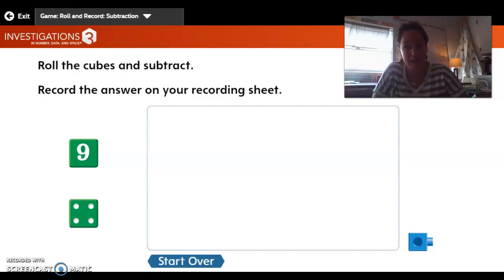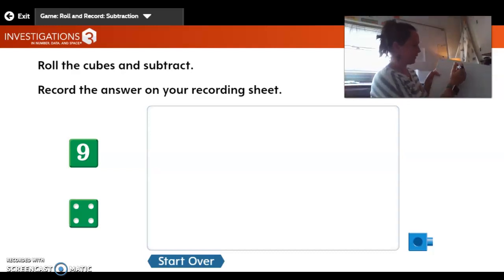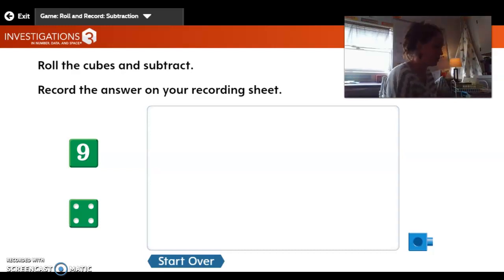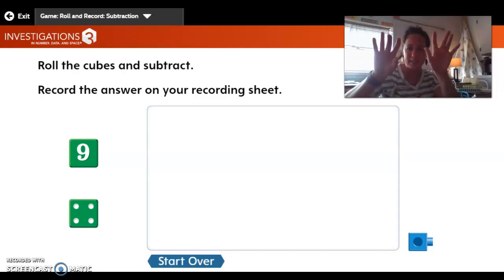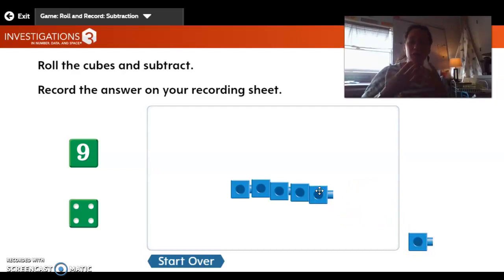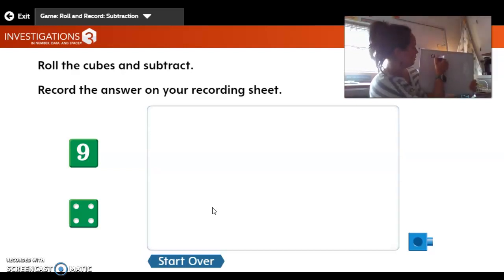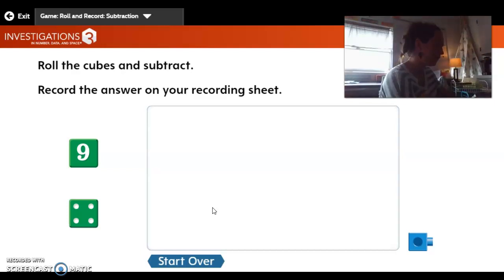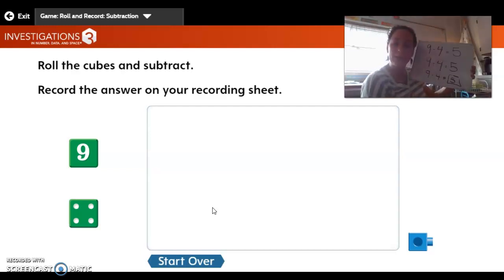G1 - Sharing Strategies and Notation - 1.3.6